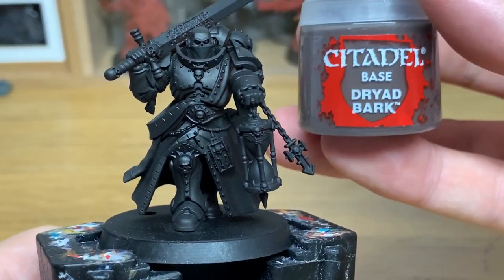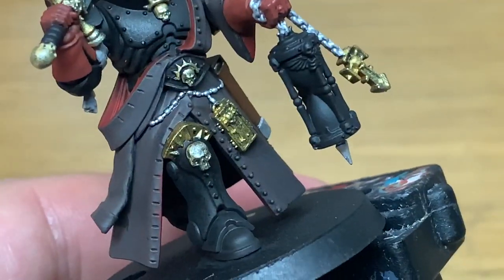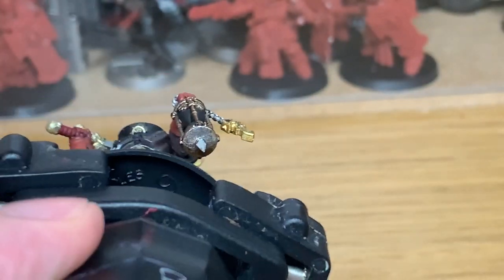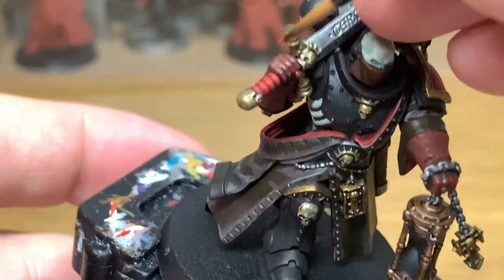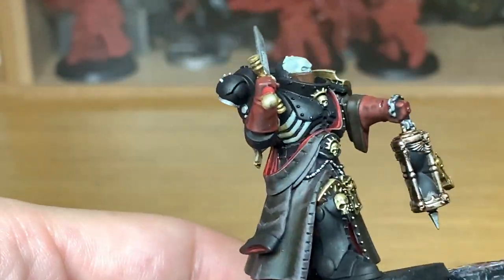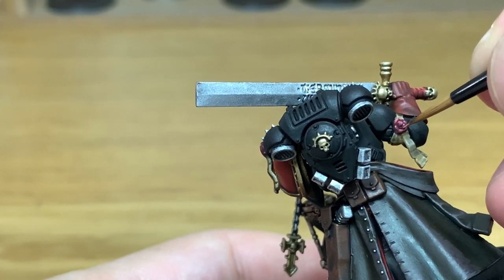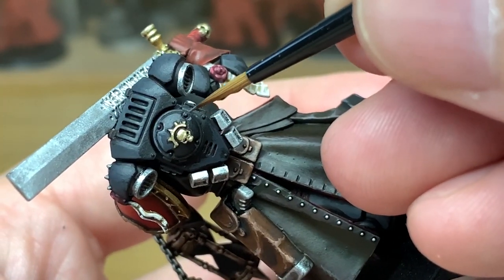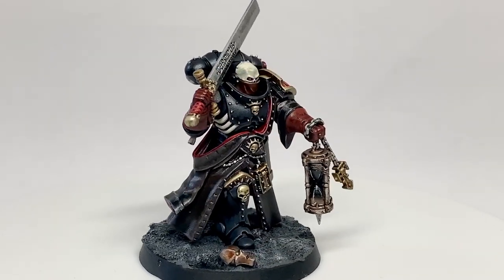How to paint a Judiciar (Indomitus)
In this video I'll be showing how I painted up the Primaris Judiciar from the Warhammer 40,000 Indomitus box. The miniature is superb and has a lot of great details you can play about with, and is a nice reimagining or making of the old Chaplain Initiate which was mentioned in the very early rulebooks, though I don't think a miniature was ever made.

Paints
Citadel Word Bearers Red
Citadel Mounfang Brown
Citadel Dryad Bark
Citadel Runelord Brass
Vallejo White
Vallejo Black
Vallejo Beige Brown (Citadel Baneblade Brown is fine)

Shades
Citadel Nuln Oil
Citadel Nuln Oil Gloss
Citadel Cryptek Armourshade Gloss

Contrasts
Citadel Gore-Grunta Fur

We want our tutorials to be free for anyone who wants to use them and any support you can give helps us to continue to do that. If you are able to do so, we’d really appreciate your support.